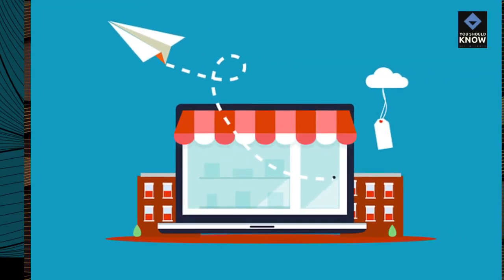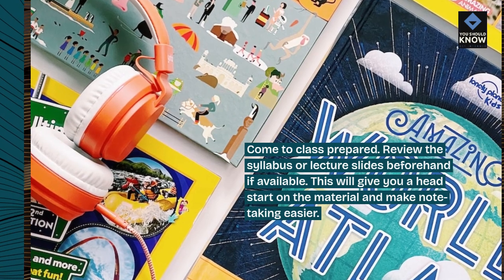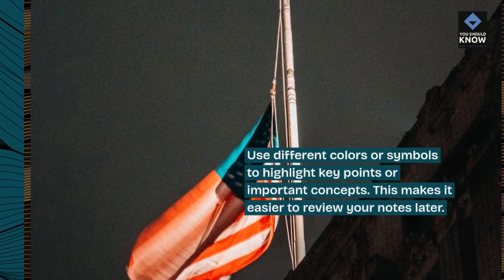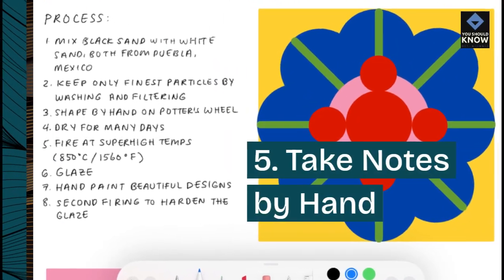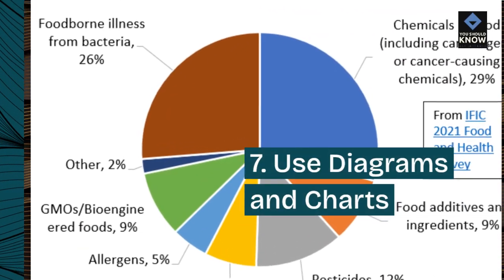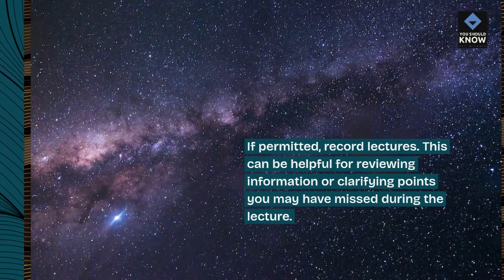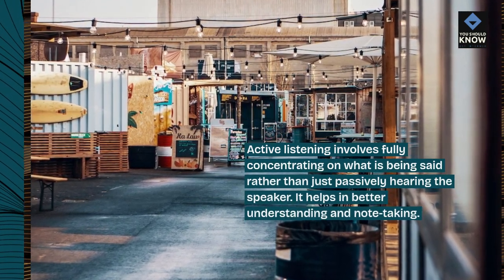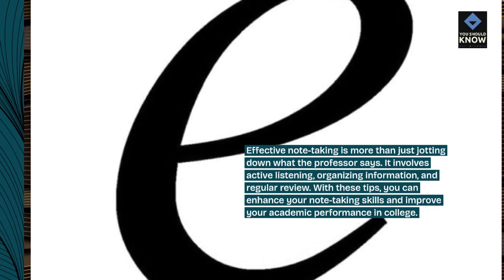Top 10 Tips for Effective Note Taking in College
Master the art of note-taking with the top 10 tips for college students, offering strategies to improve comprehension, retention, organization, and active engagement during lectures and study sessions.